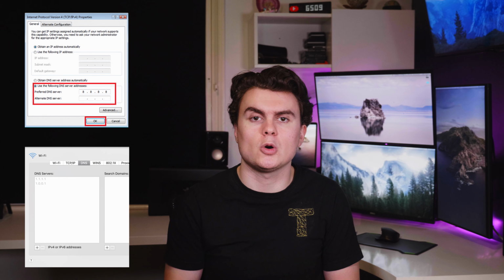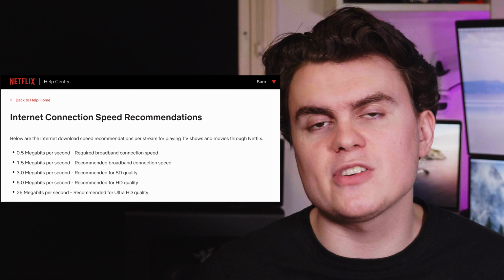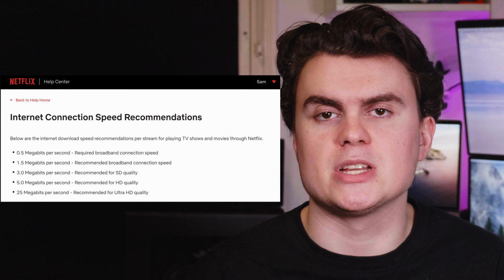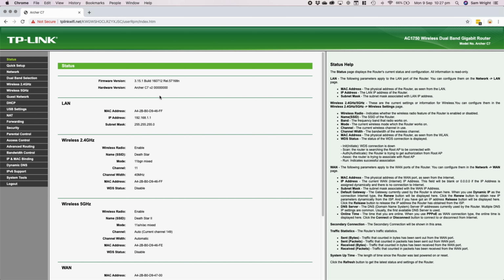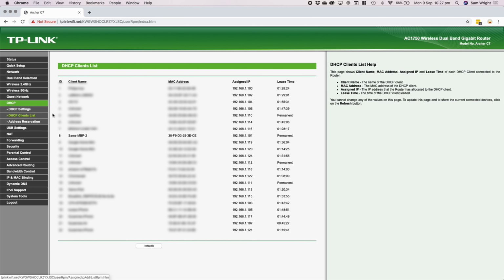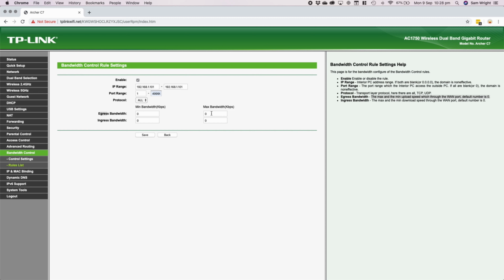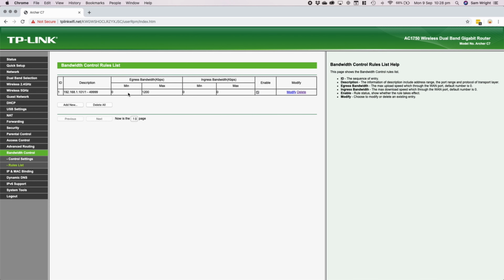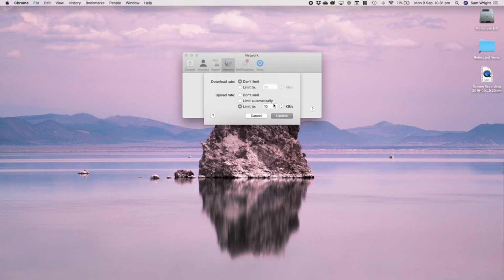How to make your internet FASTER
Sam shows you how to improve your slow internet by throttling uploads of other applications and devices.

Technologetic is a YouTube channel and website run by Australians providing news, tutorials, reviews and guides pertaining to technology. MAIN CAMERA (Amazon)
MAIN LENS (Amazon)
SECONDARY LENS (Amazon)
WIDE ANGLE LENS (Amazon)
MICROPHONE (Amazon)
AUDIO RECORDER (Amazon)